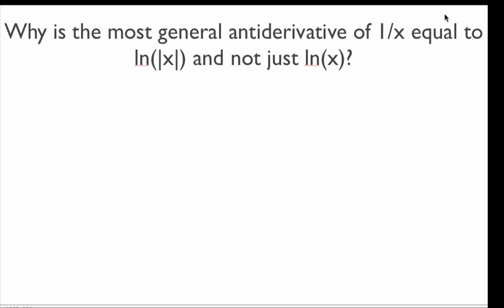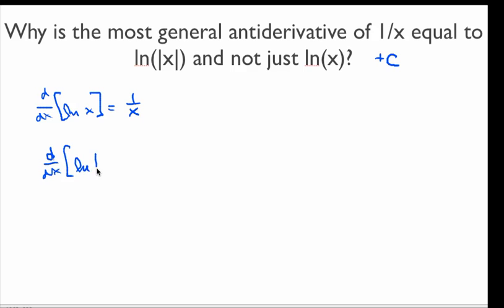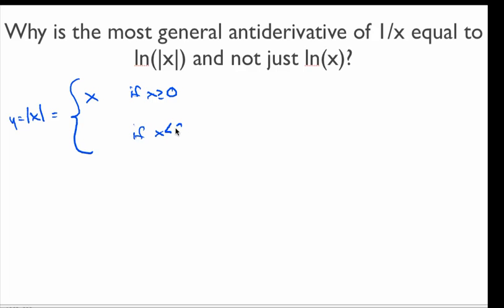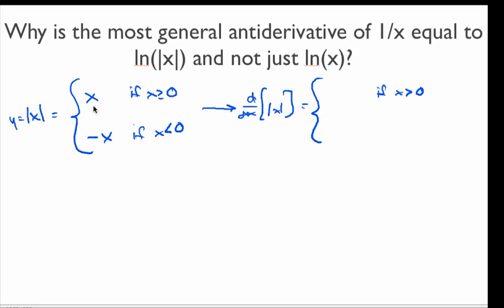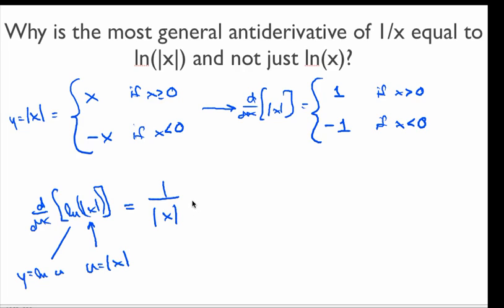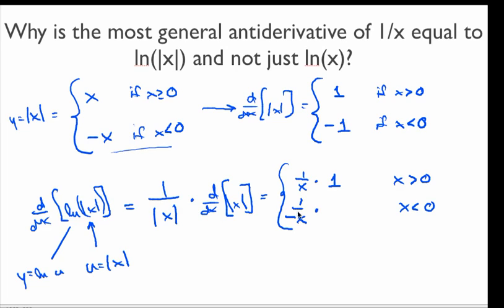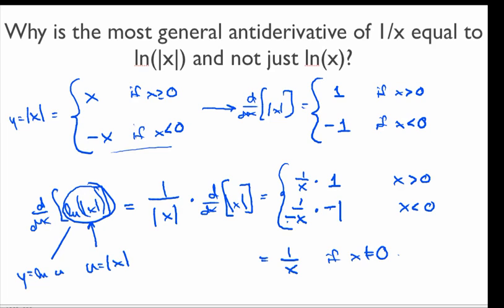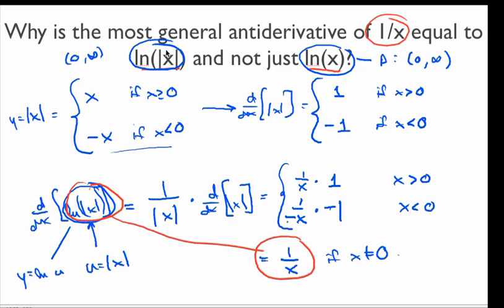Why the antiderivative of 1/x is ln(|) and not just ln(x)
Screencast explaining why we take ln(|x|) to be the "preferred" antiderivative for the function y = 1/x.